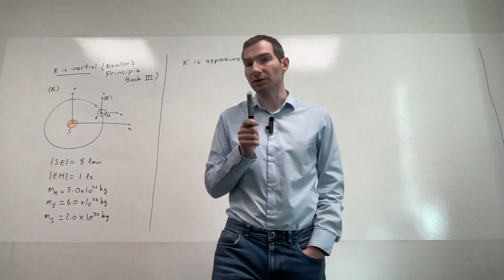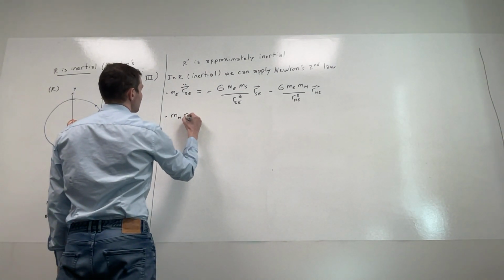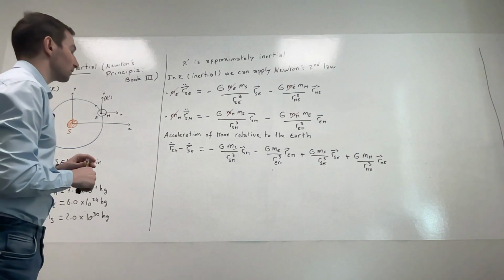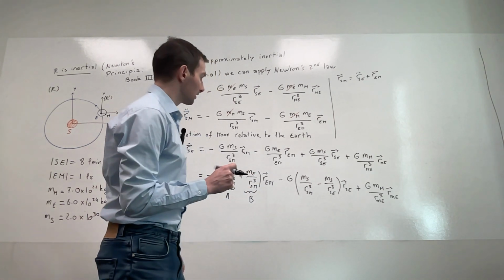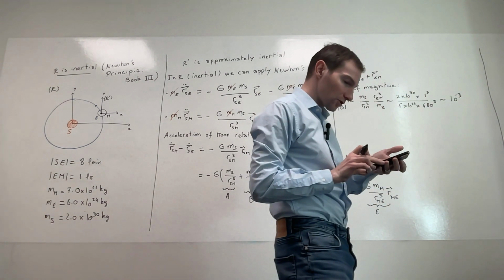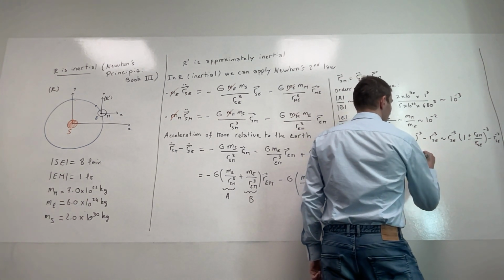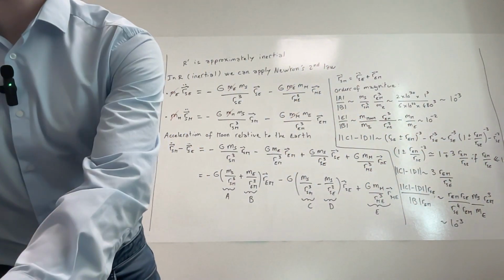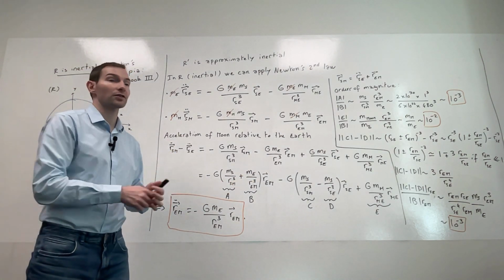To The Whiteboard! - When the Geocentric frame is inertial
In this video we discuss why it is acceptable to consider the geocentric frame of reference as being an inertial frame when dealing with the motion of the Moon or any artificial satellite. This also applies to any body bound to Earth, like ourselves.